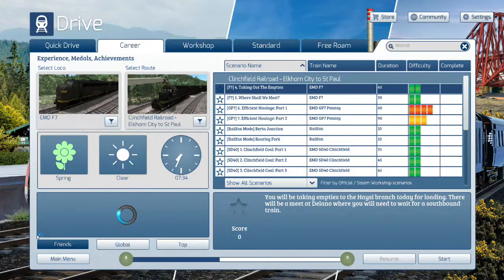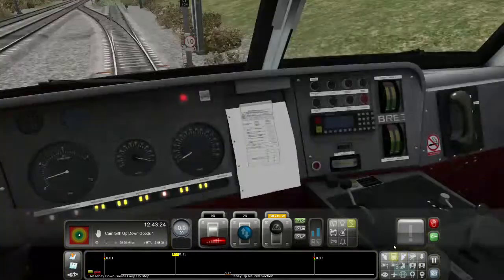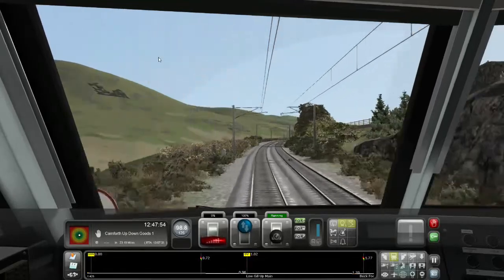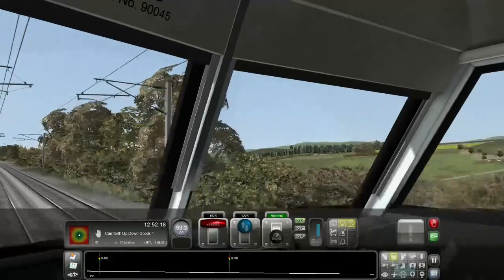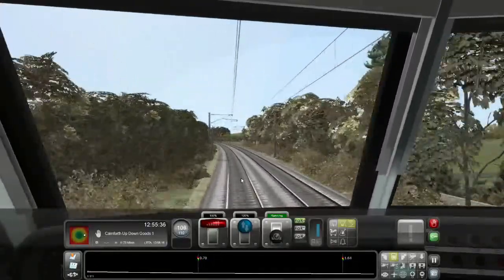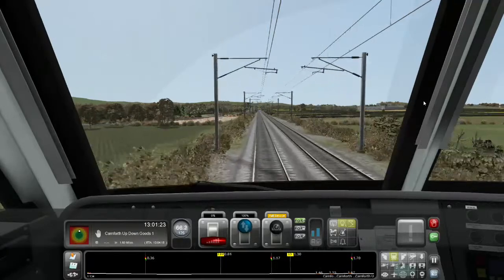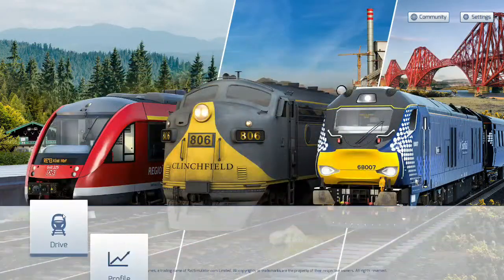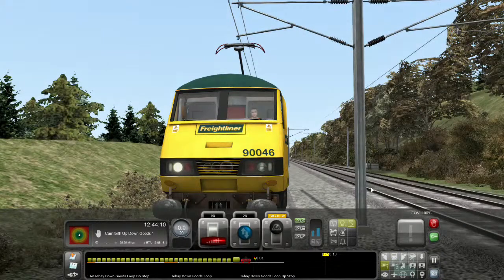TS2021 Live: Reviewing and Testing The AP Class 90!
Reviewing the Class 90 + FWA Wagons from Armstrong Powerhouse